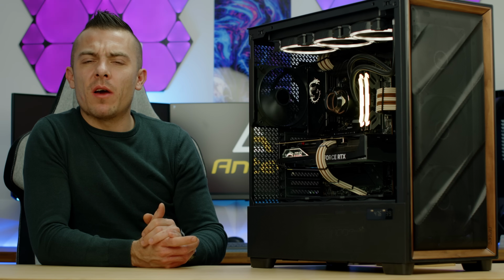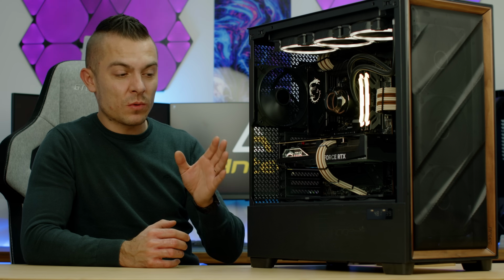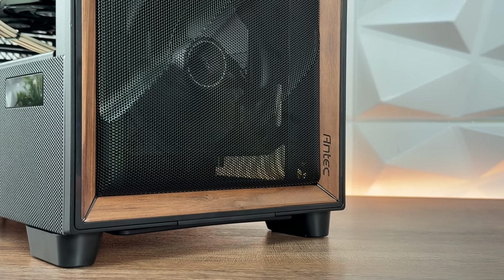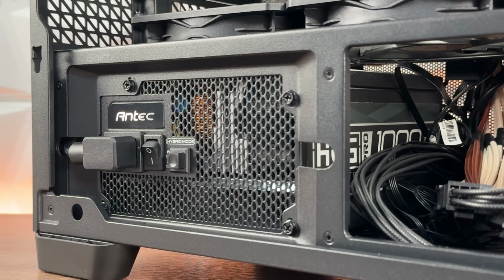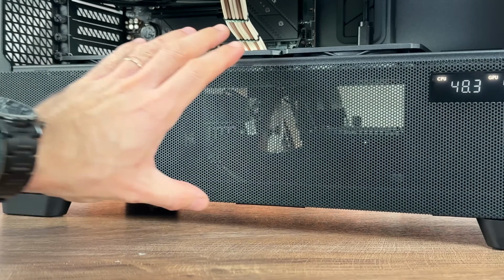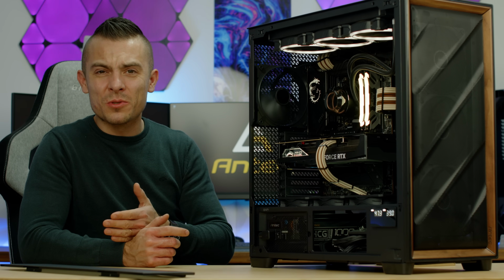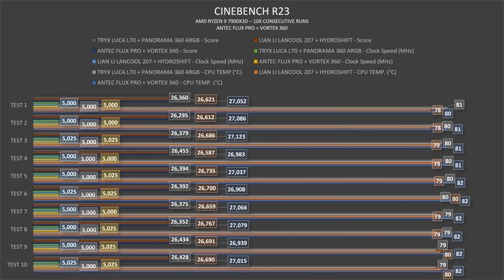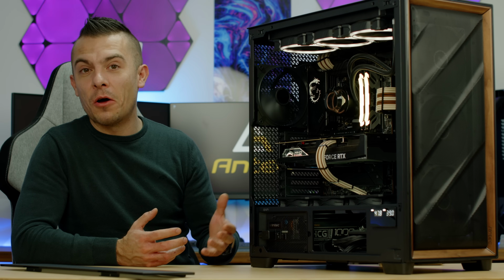By Far The Best Case - ANTEC FLUX PRO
Going in-depth with ANTEC FLUX PRO case is something that had to be done. This gives us by far the best case for this year and on top of it all, we have the best thermals, the best airflow combination and finally clean and minimalistic design with the sleek wooden accent.

►ANTEC FLUX PRO (black)
►ANTEC FLUX PRO (white)
►ANTEC VORTEX 360
►ANTEC HCG PRO 1000 Platinum